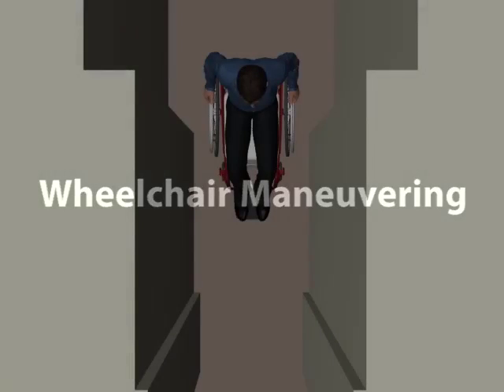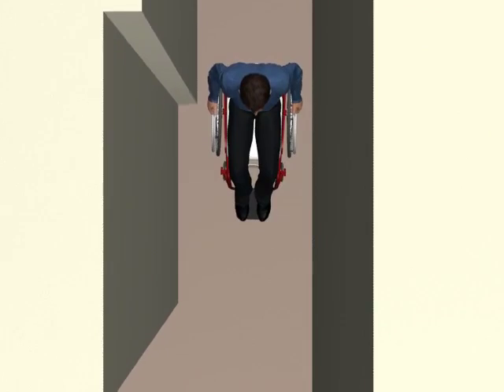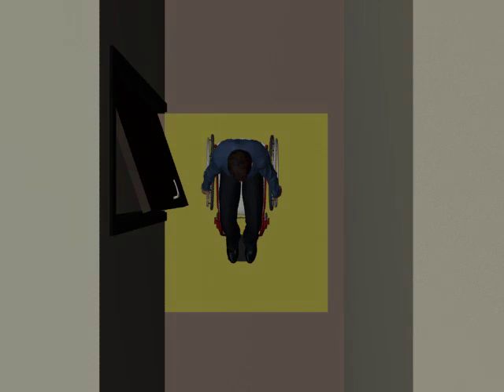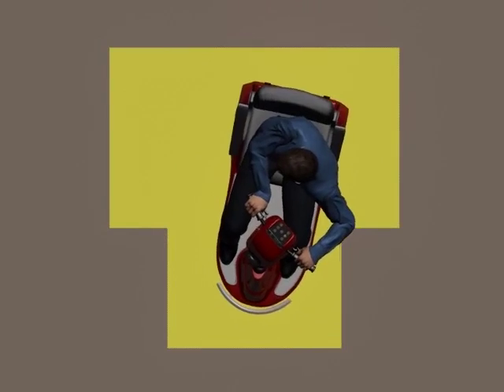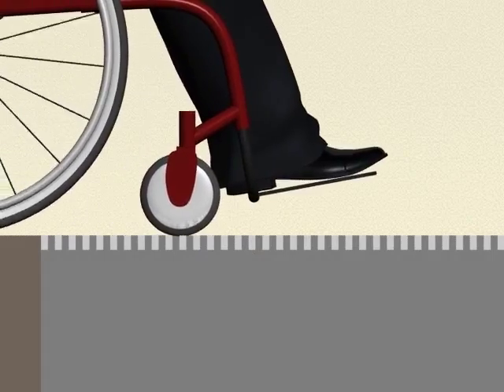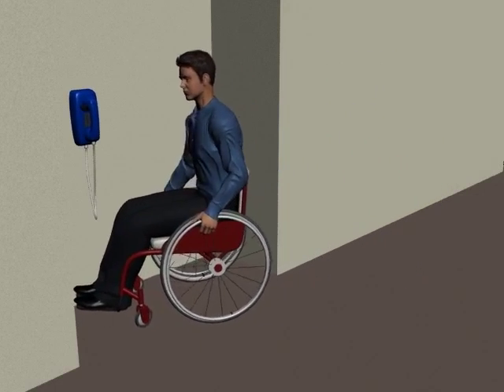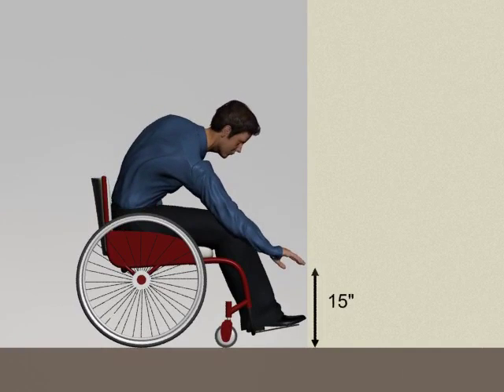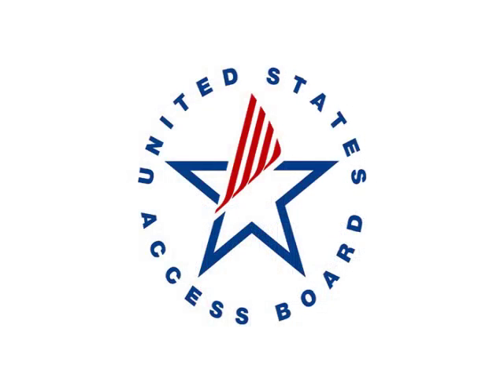Wheelchair Maneuverability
RDC works hard to bring you content that will help you design the most access friendly facilities.  Thank you for you commitment and willingness to study the needs.  This video will help your efforts.  You can learn more about this video series from ADA by visiting